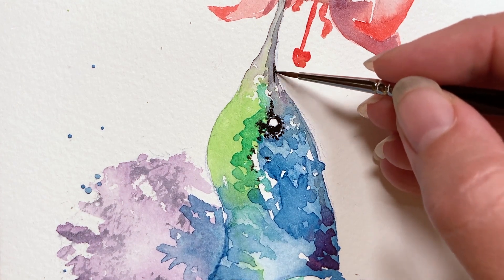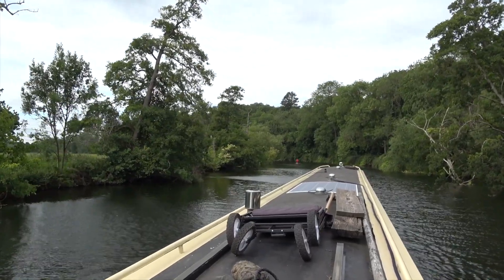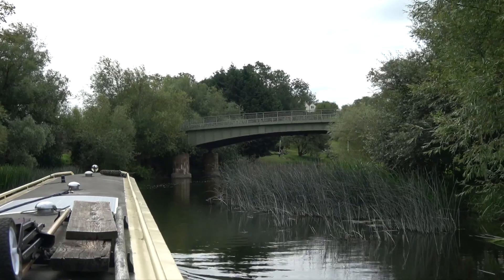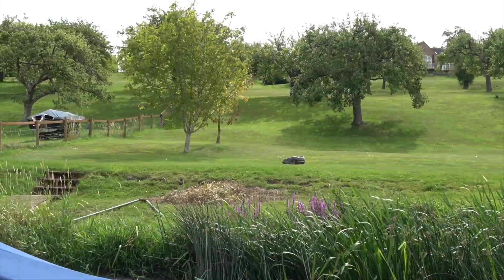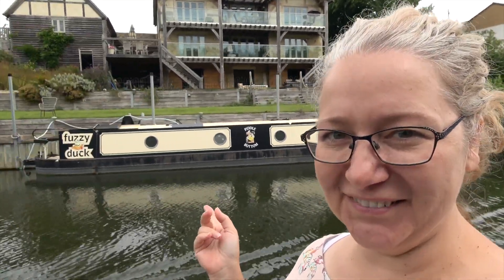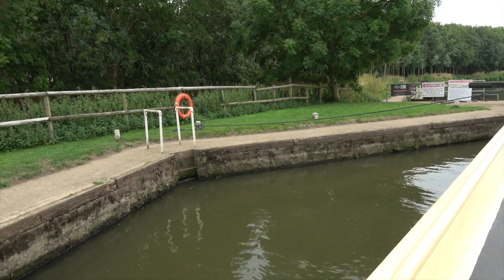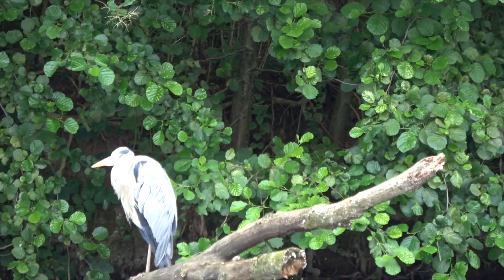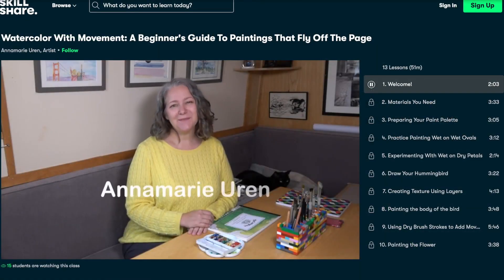Unique 'DIAMOND LOCK' you have to see! (Narrowboating on the River Avon at Wyre Piddle)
Another windy day narrowboating on the Avon River. We start out with the best intentions of reaching Tewksbury (starting from Craycombe Turn) but how far will we travel in a day with the wind blowing in our faces? You'll have to watch to find out!

'Weir with movable bridge'  from 'Life on the Upper Thames' 1875. Author –H R Robinson.

‘Painted boats’ [Movie]